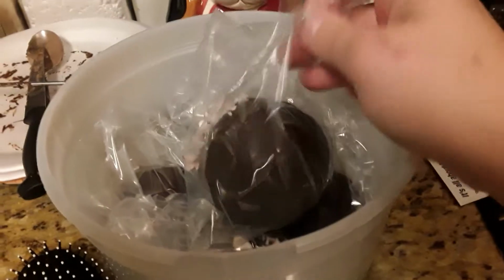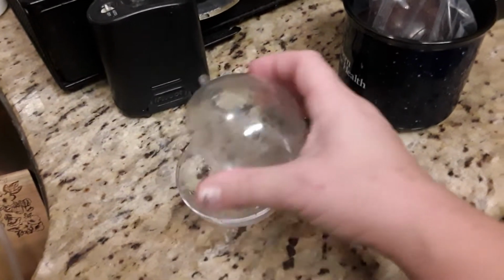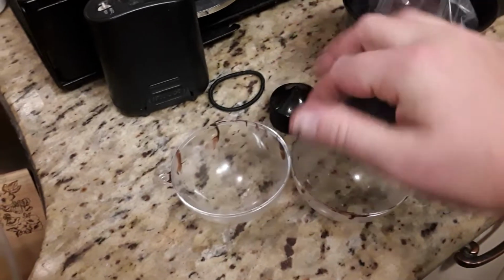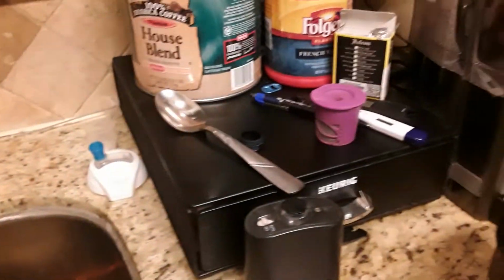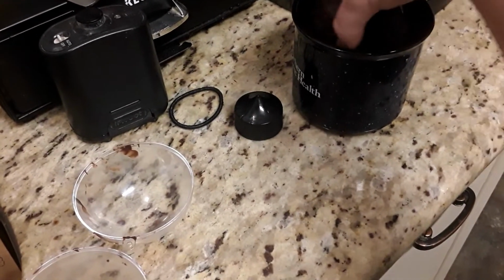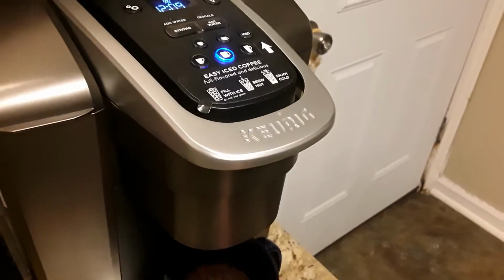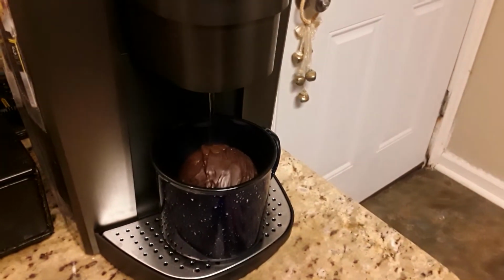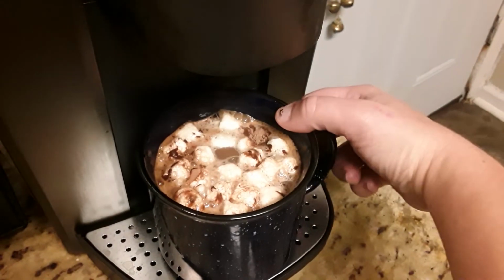Hot Chocolate Bombs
My wife has made a new popular holiday treat. Trying out her Hot Chocolate Bombs. Also here, she explains how she went about making them.